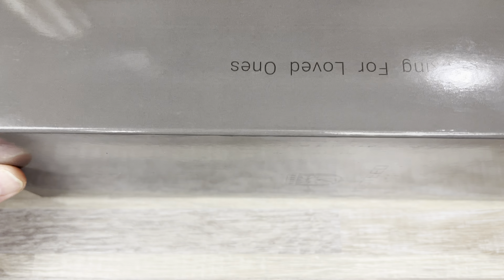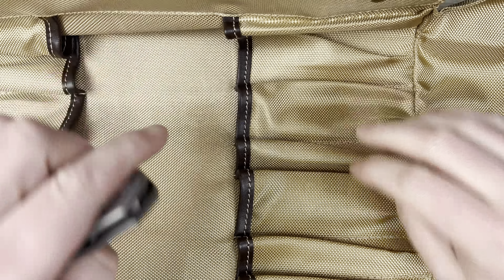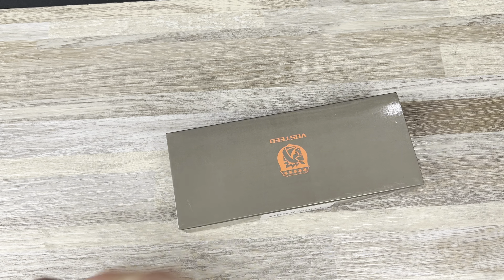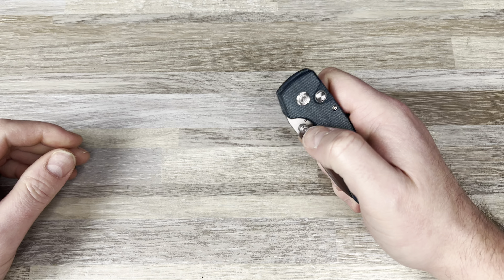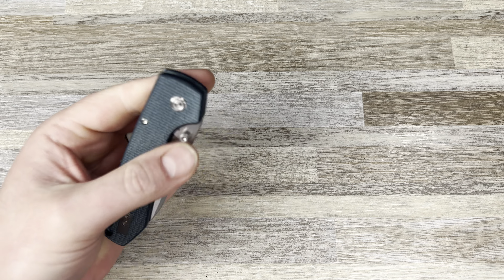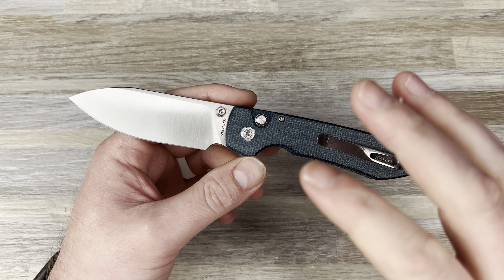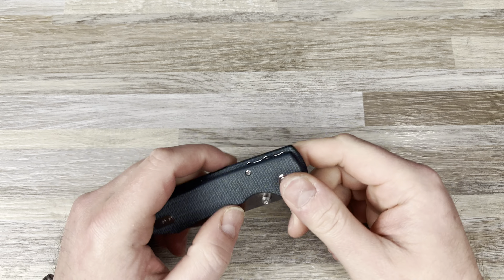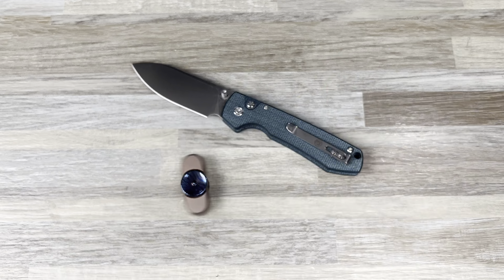This is the Best Budget Button Lock Yet!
I do an overview of the Vosteed Raccoon. Check out their Facebook group. they have discounts for their products there:

3DCPrintings code Lefty20

-Kev